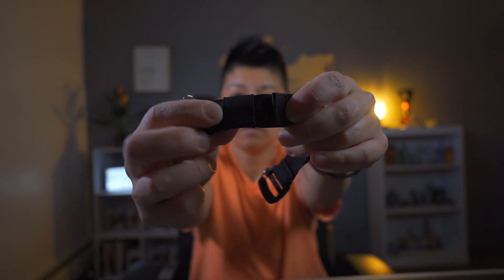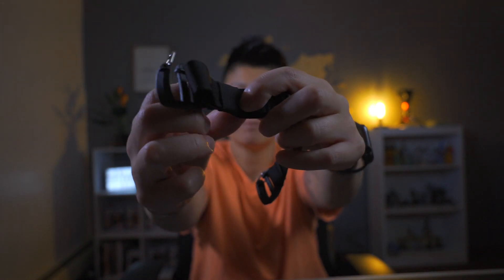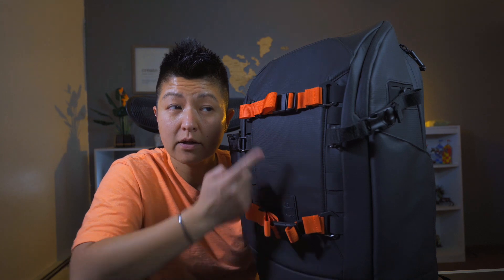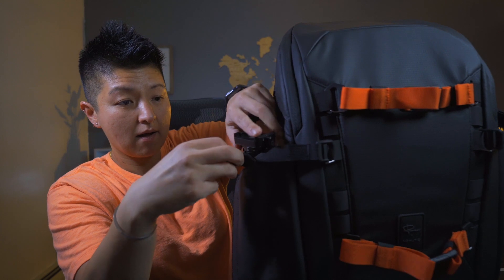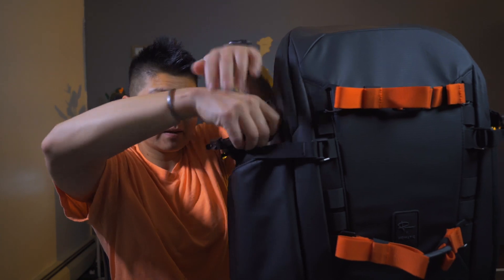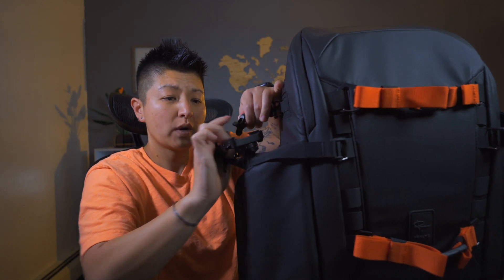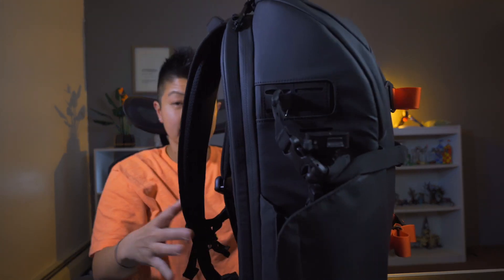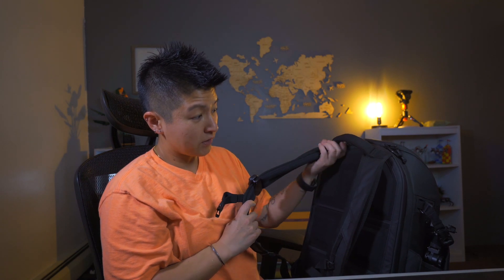Nomatic Made It Right!